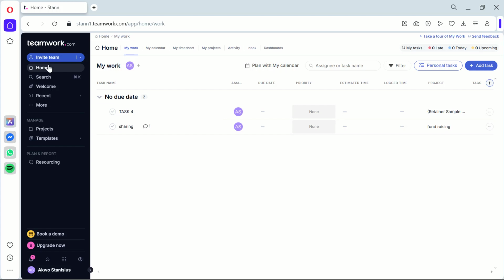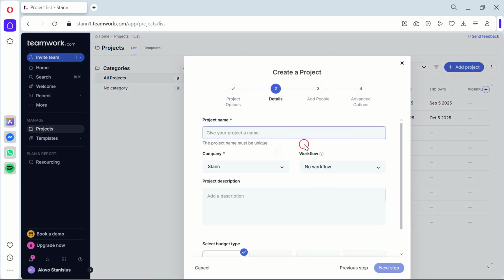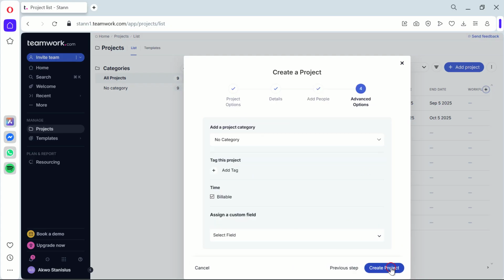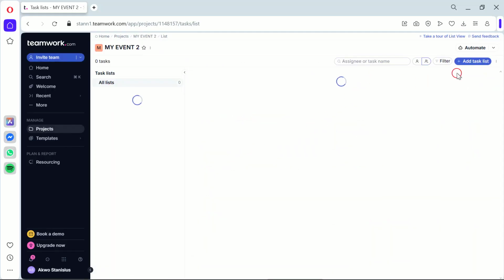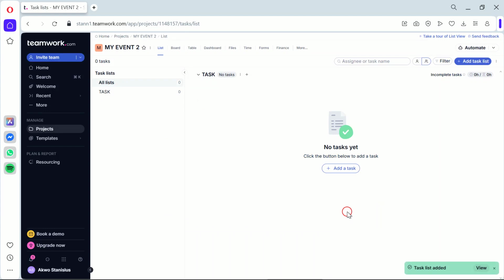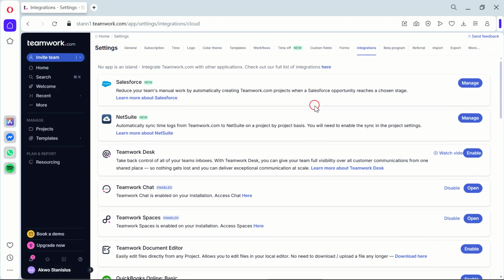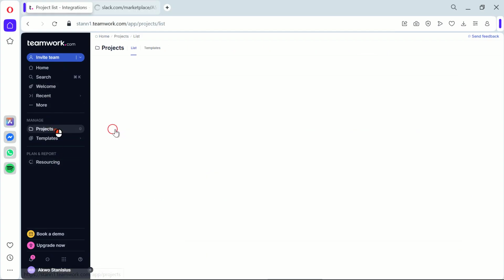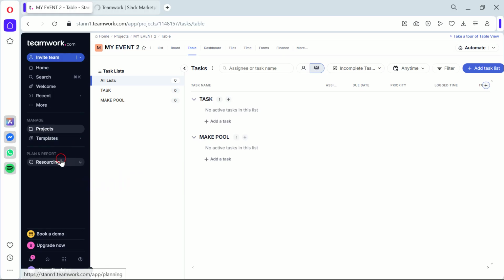How To Use TEAMWORK.COM For Sustainable Event Planning (Complete 2025 Guide)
Welcome to this comprehensive how to use teamwork com for sustainable event planning full 202 tutorial! In this detailed guide, I'll walk you through everything you need to know about how to use teamwork com for sustainable event planning full 202.

 What You'll Learn in This how to use teamwork com for sustainable event planning full 202 Tutorial:
• Complete step-by-step instructions for how to use teamwork com for sustainable event planning full 202

Whether you're a complete beginner or looking to improve your skills, this how to use teamwork com for sustainable event planning full 202 tutorial covers everything from basic concepts to advanced strategies. I've designed this guide to be easy to follow, practical, and immediately actionable.

 Why This how to use teamwork com for sustainable event planning full 202 Tutorial is Different:

 Perfect for:
• Beginners who want to learn how to use teamwork com for sustainable event planning full 202 from scratch

Don't forget to LIKE this video if it helped you learn how to use teamwork com for sustainable event planning full 202 and SUBSCRIBE for more in-depth tutorials like this one!

Questions? Drop them in the comments below! I read every comment and try to respond to as many as possible.

• Share with anyone who might benefit from learning how to use teamwork com for sustainable event planning full 202